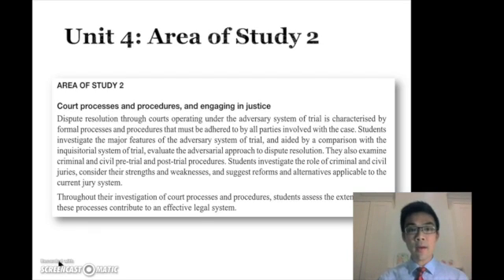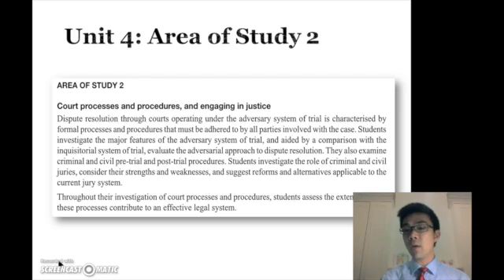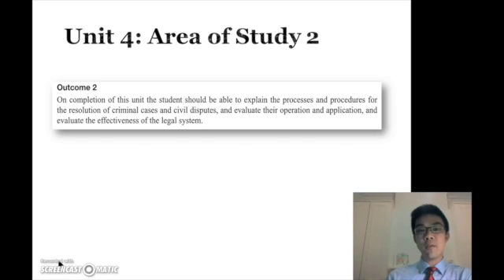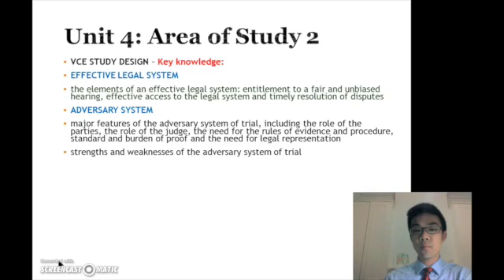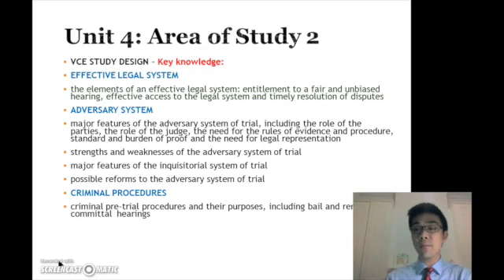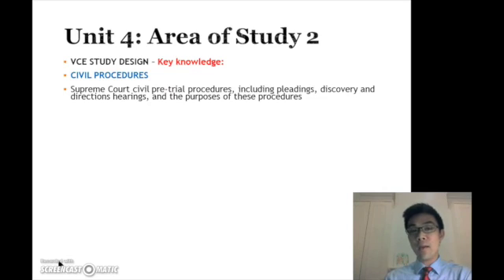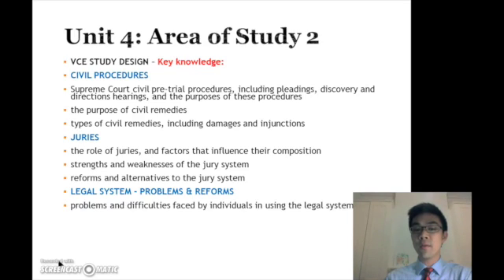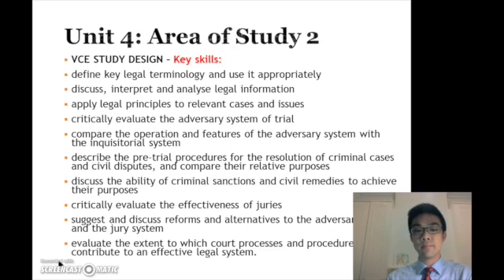Legal Studies U4 AOS2 - 01 Study Design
This video is about Legal Studies U4 AOS2 - 01 Study Design